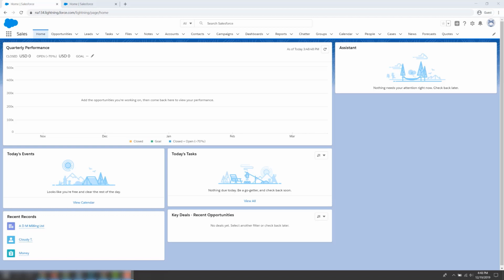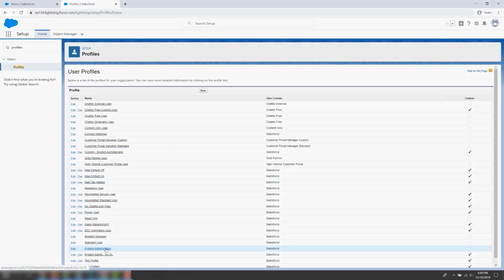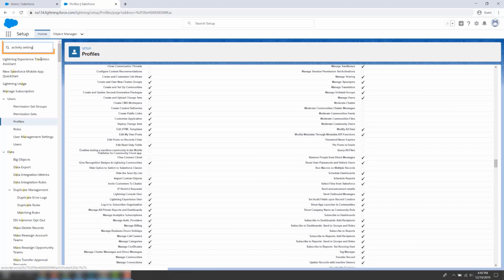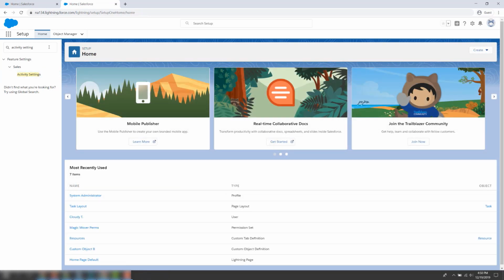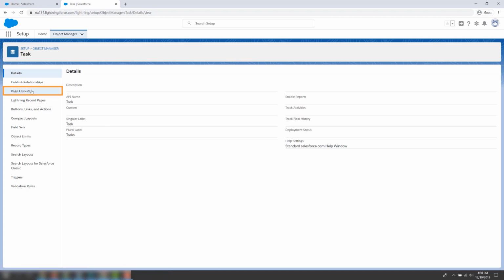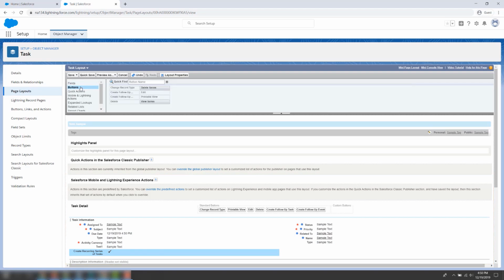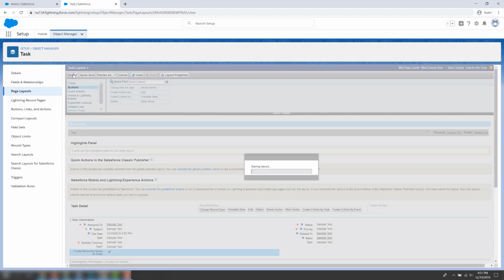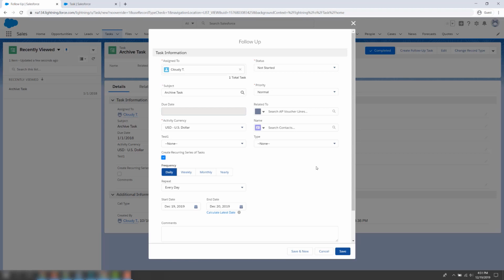How to Enable Recurring Tasks in Lightning Experience | Salesforce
Would you like to enable Recurring Tasks in Lightning Experience? This feature is a way to use recurring tasks to create tasks that repeat at a specified interval. This screencast walks a system admin on how to Enable Recurring Tasks in Lightning Experience.
Knowledge Article: Enable Recurring Tasks in Lightning Experience and the Salesforce Mobile App